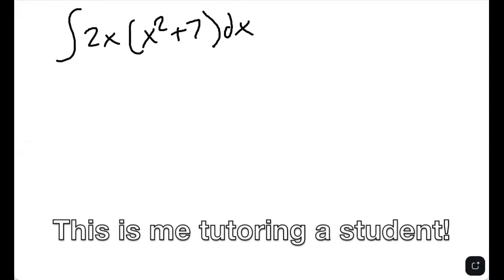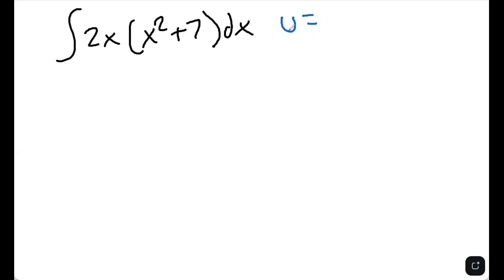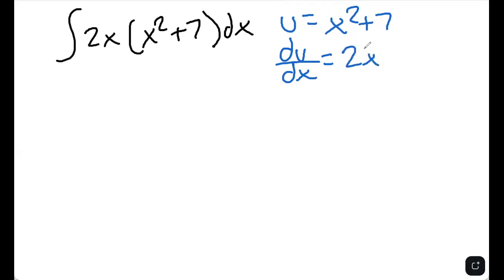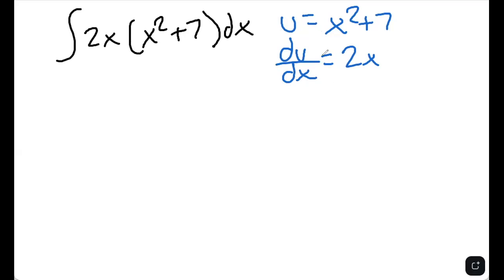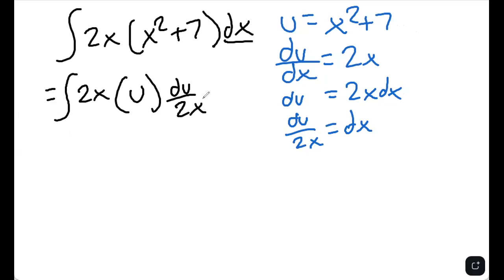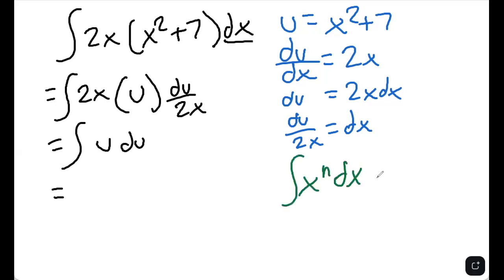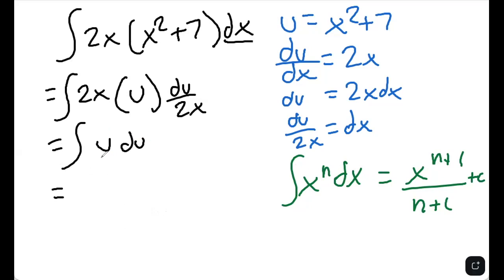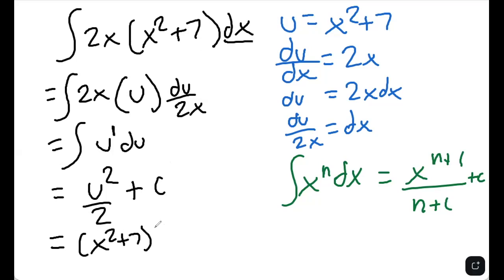You Will Understand U-Substitution in 5 Minutes! (Watch Me Tutor a Student)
FYI, *every video on this channel has captions!* If there’s a choice that says “English,” then choose that. If there isn’t, then choose “English (auto-generated)."